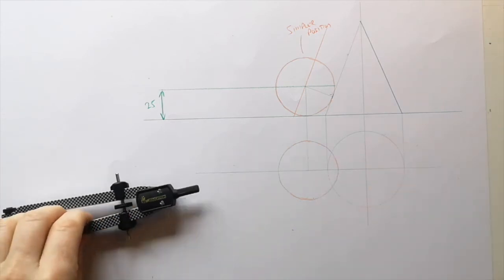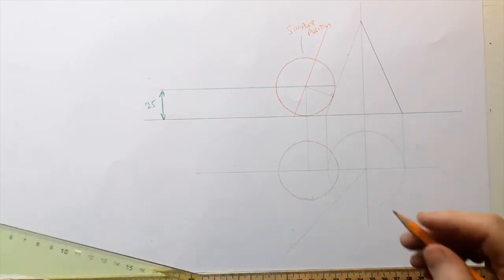Solids in contact - rotate to solve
A sphere in contact with a cone, how we rotate the sphere to an easier position to solve. p364 World of Graphics